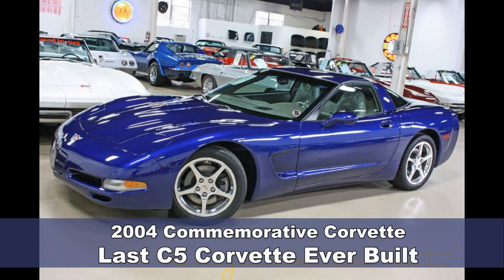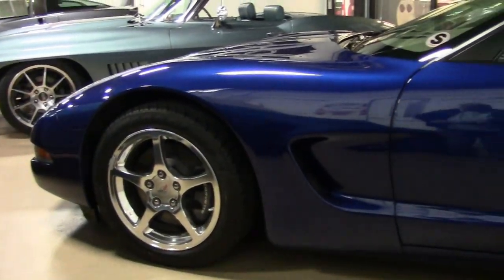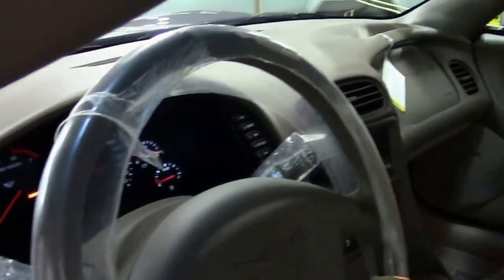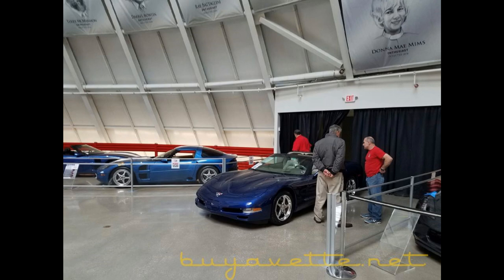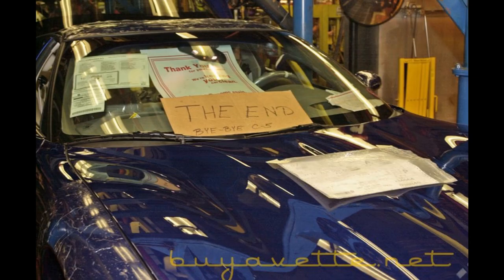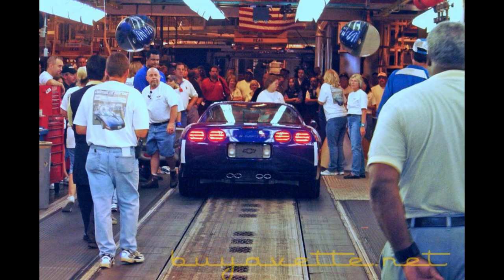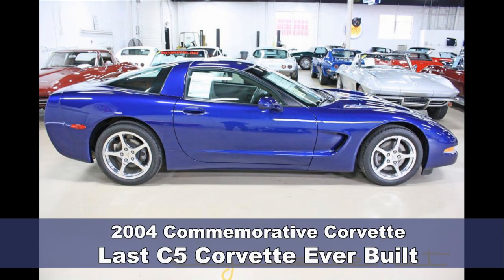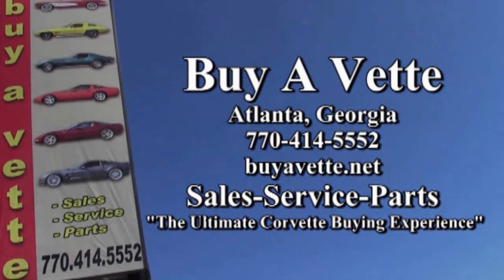2004 Corvette Commemorative Edition 1SC "The Last C5"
2004 Corvette Commemorative Edition 1SC "The Last C5"

Lemans Blue exterior, Shale interior.

350hp LS1 engine, automatic transmission, posi rear-end.

This is your chance to see a true piece of Corvette history -- having rolled off the Bowling Green Assembly plant line on July 1, 2004, this is the VERY LAST C5 CORVETTE ever built! LOADED with options and in pristine condition with a clean ZERO OWNER Carfax, this car has never even been registered, is still on MSO, and shows just 28 actual miles! This car is AS NEW, and is truly a time capsule, complete with all of its factory plastic, stickers, and labels. Last of a generation cars like this only come along once in a blue moon, and there's only one place in the world that you can see the last C5 -- BUYAVETTE in Atlanta, Georgia! 28 Actual Miles.